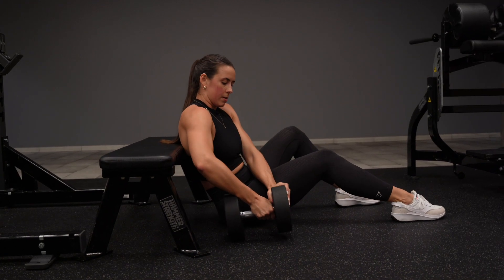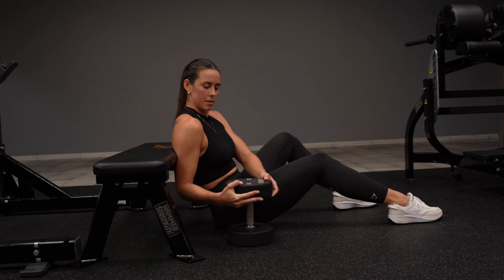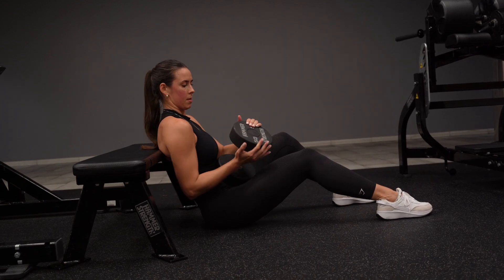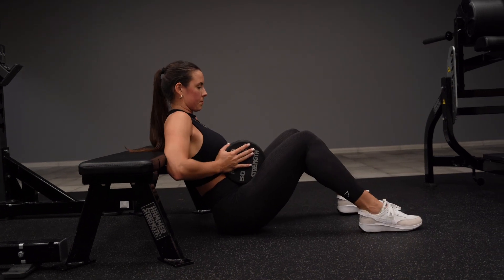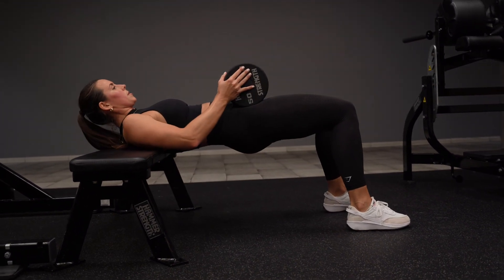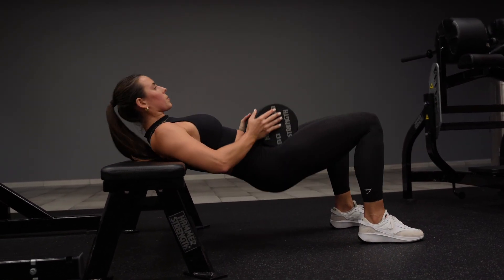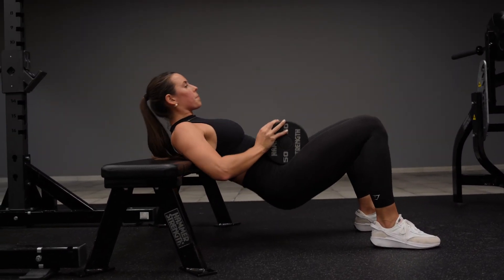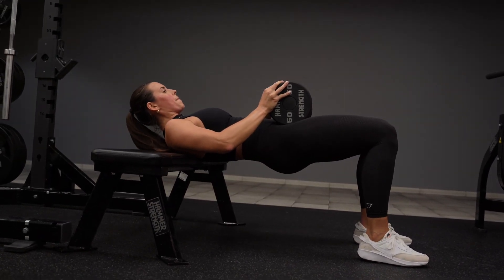DB Hip Thrust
This is how you perform a Hip Thrust using a dumbbell.

Hi! I'm a Registered Dietitian and Strength & Conditioning Specialist who helps you transform your fitness and relationship with food & your body!